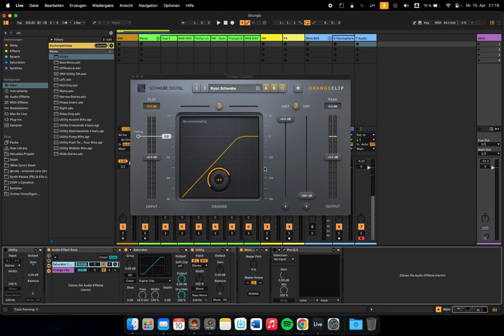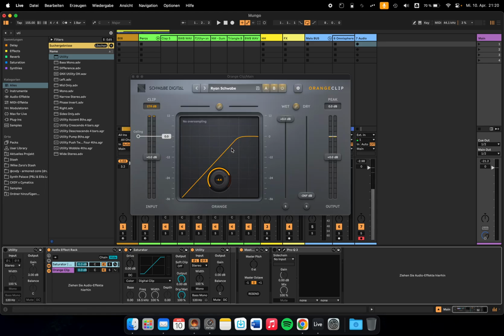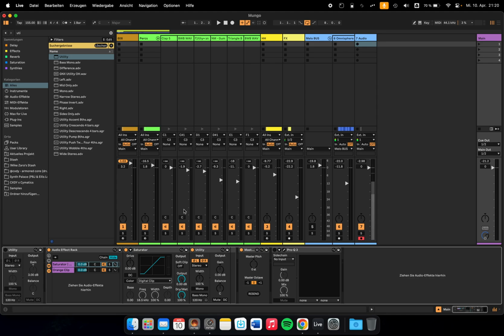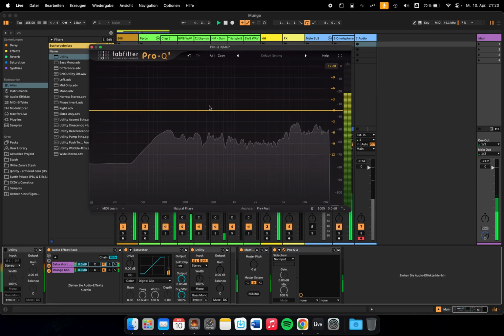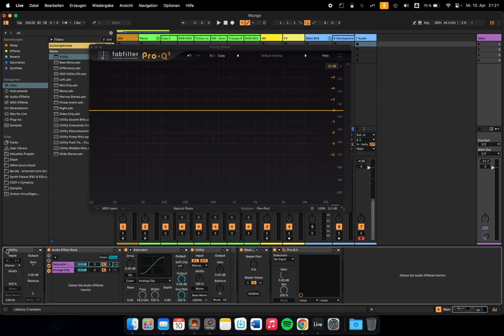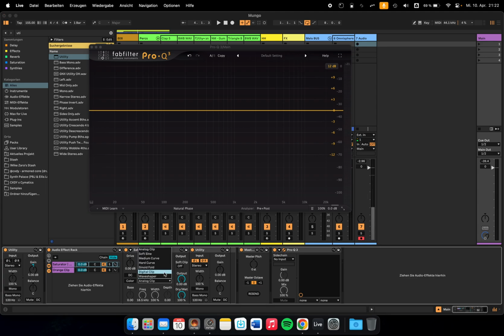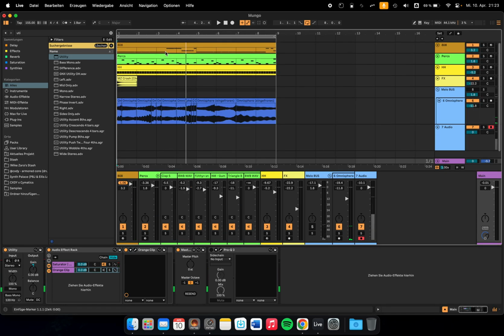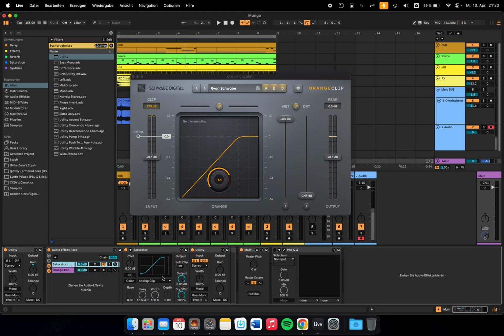Revised! Get FL Soft Clipper Sound in Ableton (and still safe $119 imho)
I revised my last video as there was a bug in Orange Clip, which was fixed in a newer version. Now Orange Clip and Ableton Saturator sound not so close anymore, but i found a new setting for Saturator, which comes close (again).

Settings for Ableton Saturator are:
-Analog Clip Mode
-Color off
-Softclip button off
-Hi Quality Mode off (rightclick header of Saturator to show that setting)